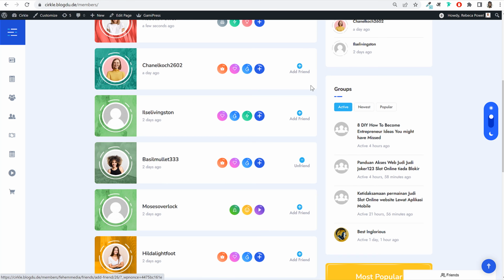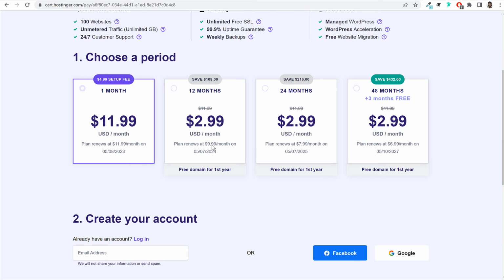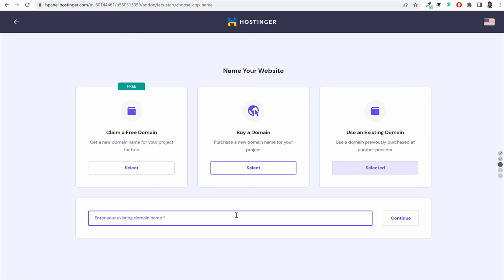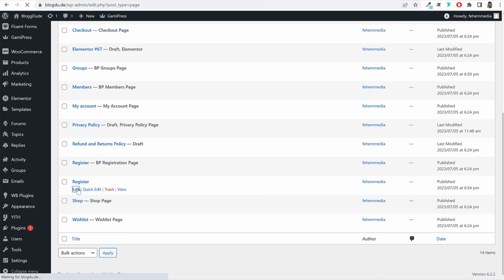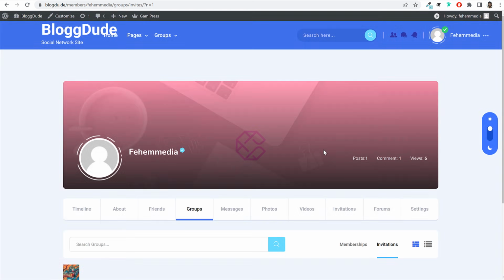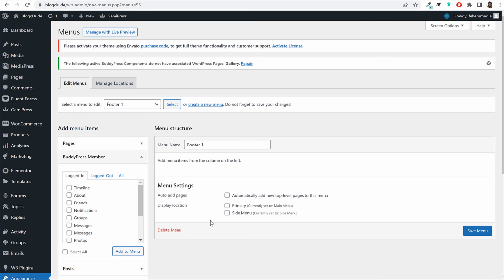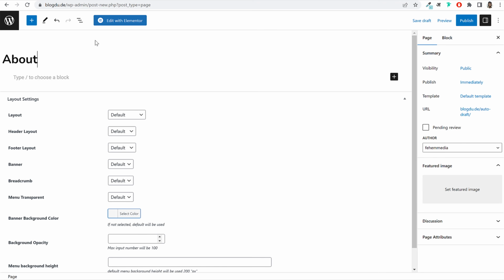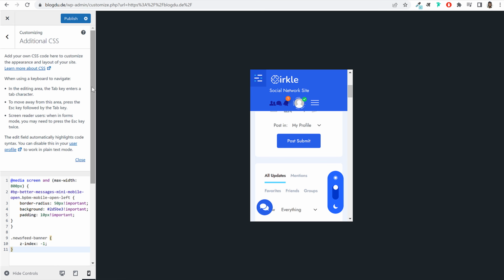How to Make Social Networking Website like Facebook with WordPress, BuddyPress & Cirkle Theme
How to Make Social Networking Intranet & Extranet Community Website like Facebook & Twitter with WordPress, BuddyPress & Cirkle Theme
★ -- Important Links -- ★
☑ Watched the video!
☐ Liked?
00:00 Introduction & Demo Website Tour
10:09 Best & Fastest Hosting
19:16 Installing WordPress
25:57 Basic WordPress Settings
31:41 GoDaddy to Hostinger
35:37 Installing Theme & Plugins
40:13 BuddyPress Settings
43:47 Create Login/Register Page
48:05 Header Style & Elements
51:29 User Profile Fields
55:51 Friend Request, Messages & Status
01:03:49 Creating Group
01:06:48 Better Messages
01:13:45 Side Menu
01:15:47 Sidebar Widgets & Footer
01:25:44 GamiPress Badges
01:35:32 Blog Posts
01:38:20 Import About & Contact Page
01:44:56 Customization Styling